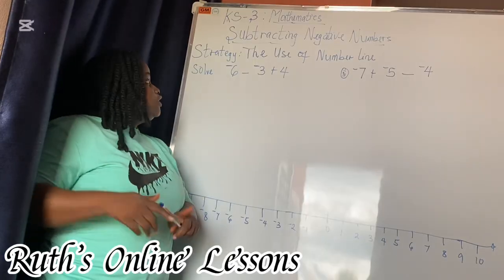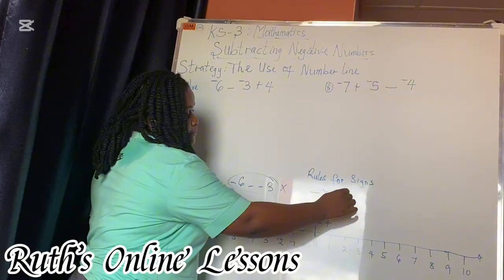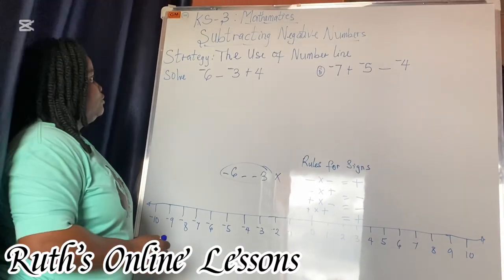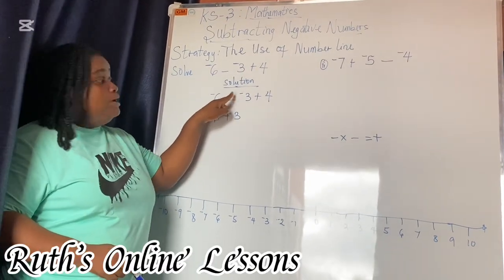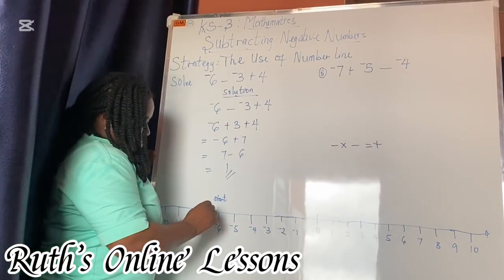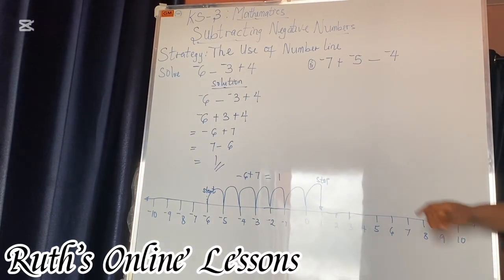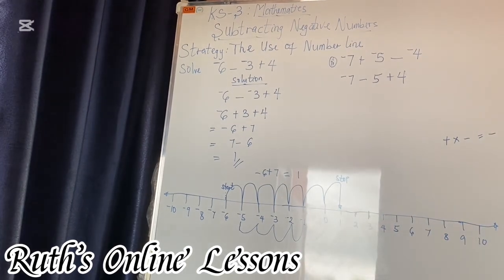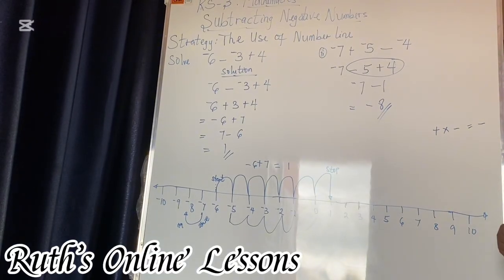Application of the “Rules for Signs” Addition and subtraction strategy